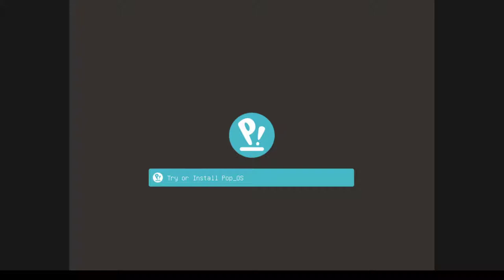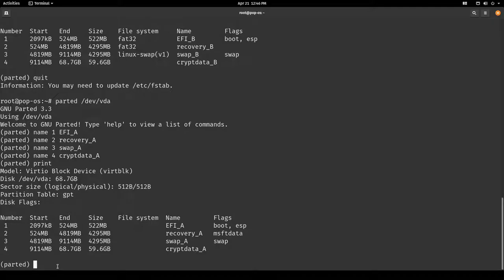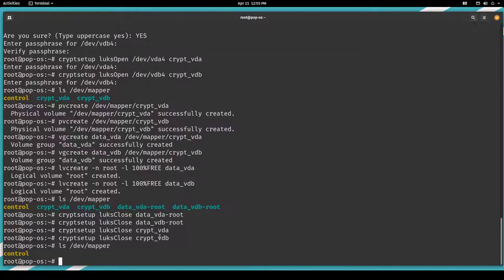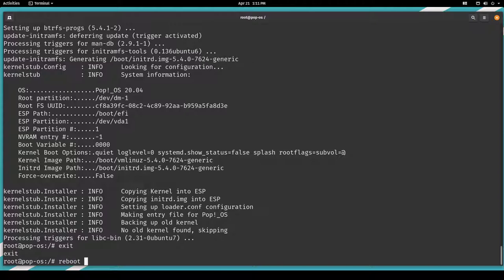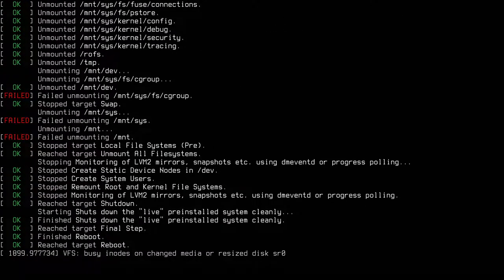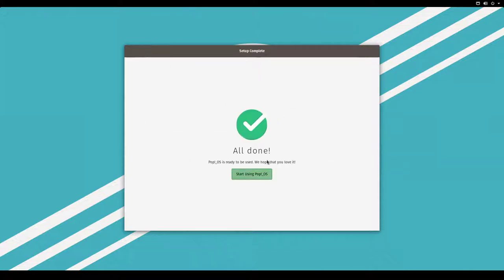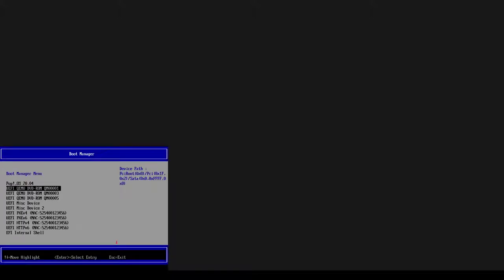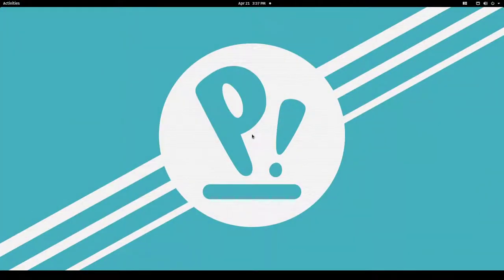Pop!_OS 20.04 BTRFS-LUKS-RAID1 guide, Ubuntu style subvolumes, easy system rollback & RAID-recovery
In the following I will show how to install Pop!_OS 20.04 with the following structure:
- A btrfs-LVM-inside-luks partition for the root filesystem on two hard disks in a RAID1 settings managed by btrfs. The btrfs logical volume contains a subvolume `@` for `/` and a subvolume `@home` for `/home`. Note that the POP!_OS installer does not create subvolumes on btrfs besides the top-level one.
- an encrypted swap partition
- an unencrypted EFI partition for the systemd boot manager duplicated on both disks
- an unencrypted partition for the POP!_OS recovery system duplicated on both disks
- Timeshift is set up to automatically create snapshots of the system
- I also show what to do if your RAID1 is broken
- Also note my blatherings on some cool stuff with BTRFS and why I use it
- Check out my fork of the following utility which automatically takes snapshots of your system after any APT command and also rsyncs your boot and/or efi partition

**Timestamps**
0:01 Step 1: Boot the install, check UEFI mode and open interactive root shell
2:00 Step 2: Prepare partitions manually
3:20              - Create partition table and layout
8:23              - Create luks partitions
11:30 Step 3: Install POP!_OS using the graphical installer
13:45 Step 4: Post-Installation steps
14:18              - Mount the btrfs top-level root filesystem
16:37              - Create RAID 1 for root filesystem using btrfs balance
19:30              - Create btrfs subvolumes @ and @home
21:51              - Adjust your fstab
23:58              - Create a chroot environment and enter your system
25:48              - Adjust options for crypttab, systemd boot, kernelstub
29:35 Step 5: Reboot, some checks, and update system
32:50 Step 6: Create degraded boot entry
34:20 Step 7: Make duplicate of recovery and add boot entries
37:12 Step 8: Make duplicate of EFI
41:35 Install Timeshift and configure auto-snapshots
44:20 Enable fstrim timer
45:00 Emergency scenario: RAID1 is broken